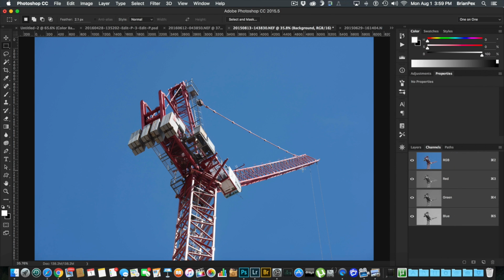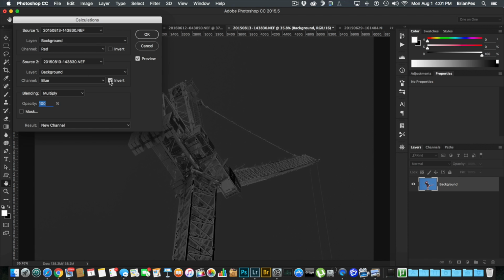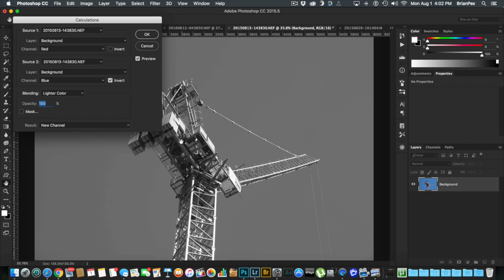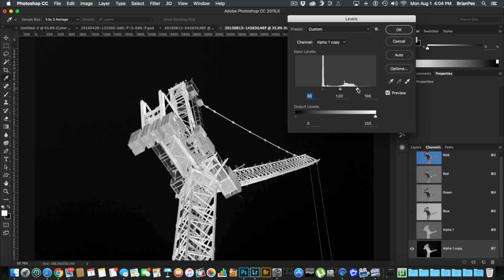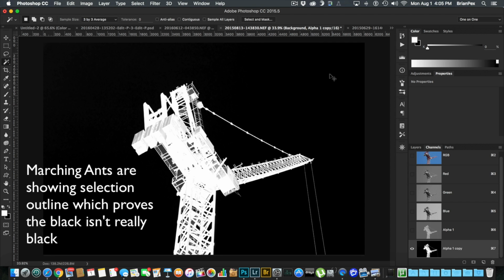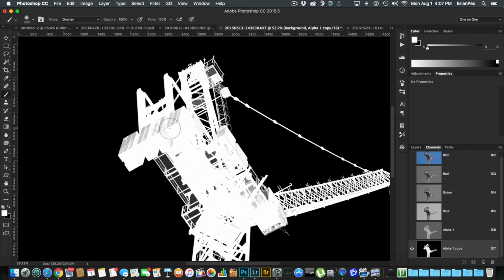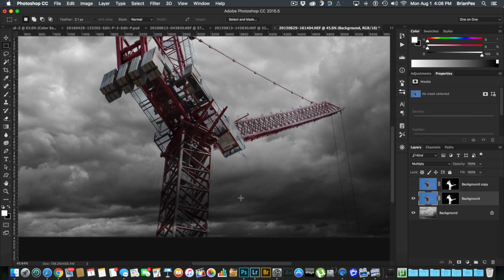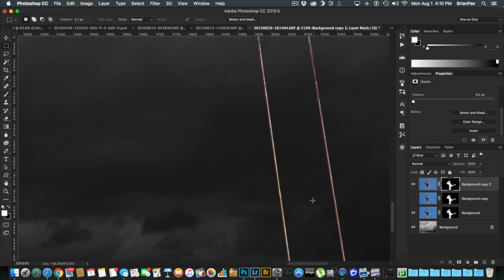Calculations In Photoshop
This tutorial will show you how to extract complex objects out of the sky and place them into another background. Using a crane as a subject (Not the bird - the equipment) gives us a very complex object but it is no match for the powerful selection strength of the calculations command in Photoshop